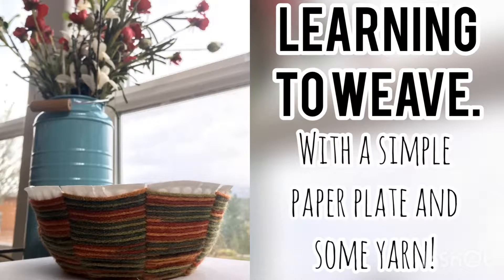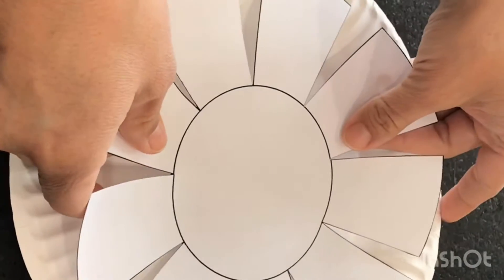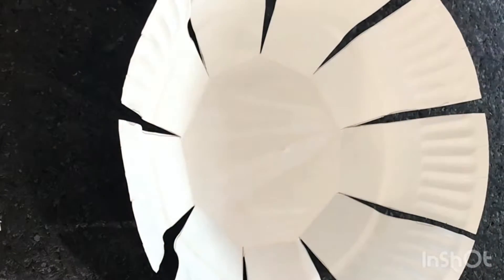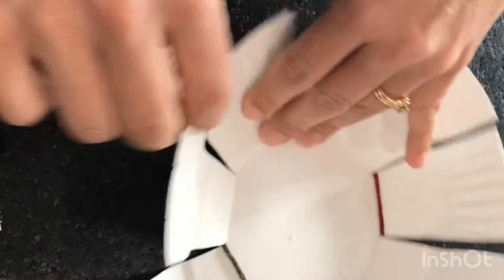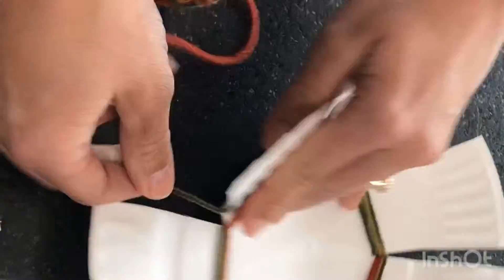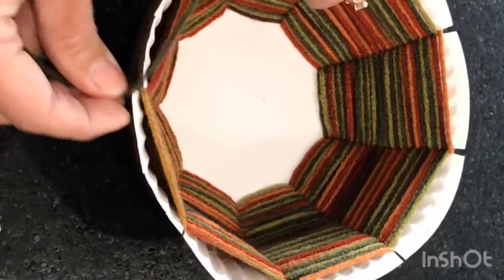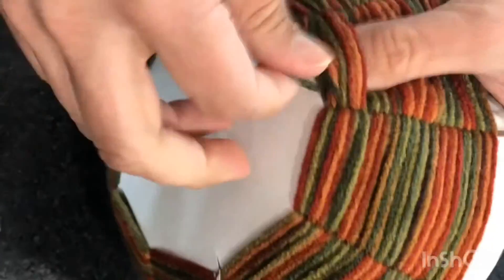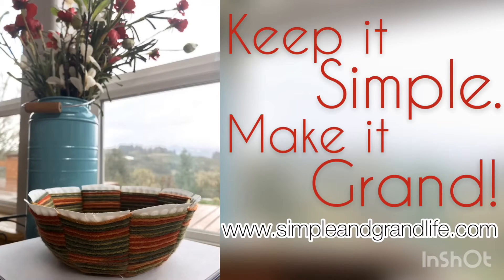Simple weaving project for Kids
Here is a simple and fun project to teach kids the concept of weaving. These bowls turn out super cute and make great gifts for Mother’s Day, Father’s Day, or anytime. My 5th grade art students loved them so much they made several!